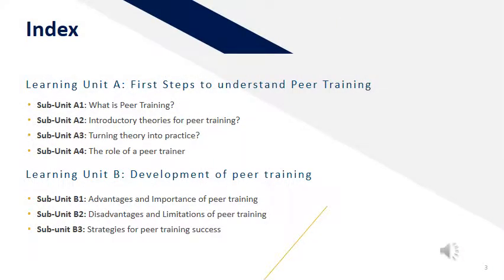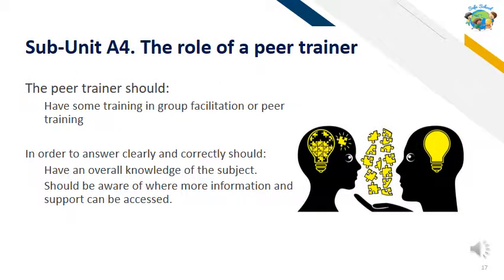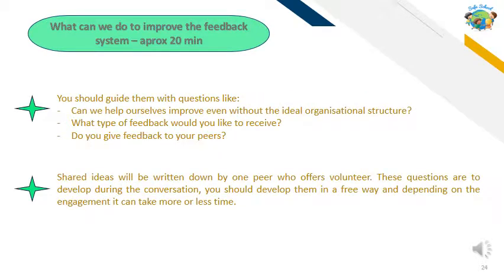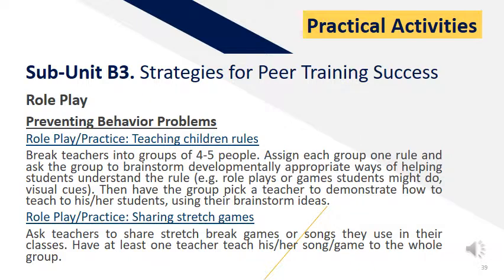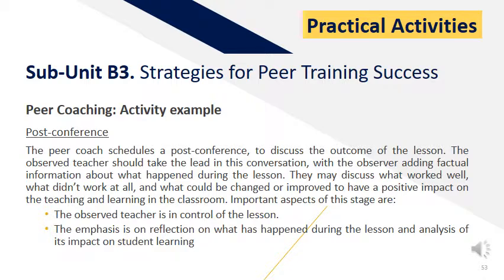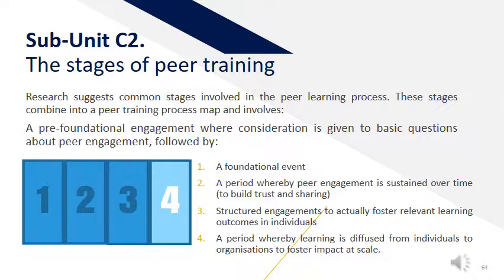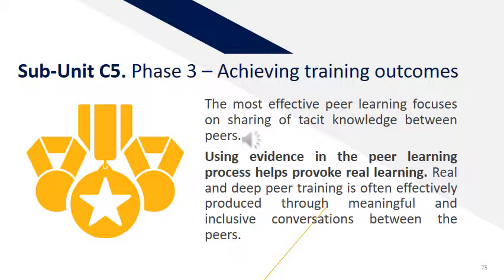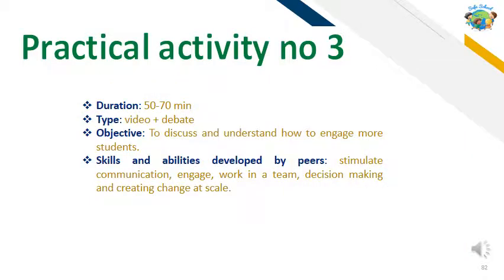SAFE SCHOOL - Module 3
Peer training for teachers and school staff.